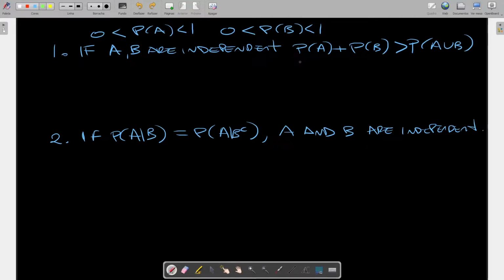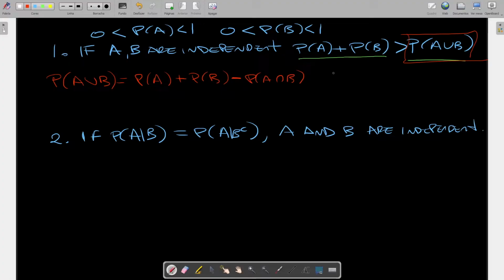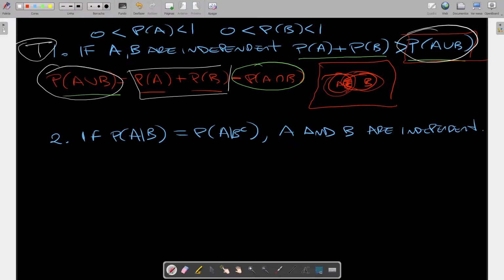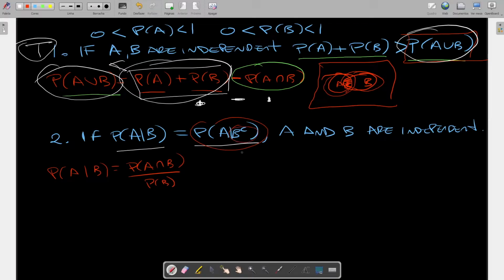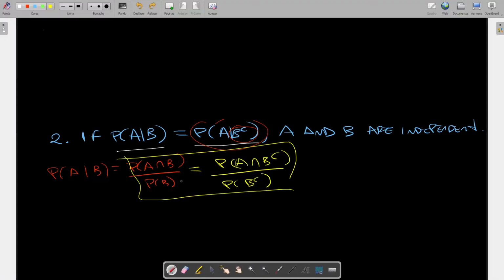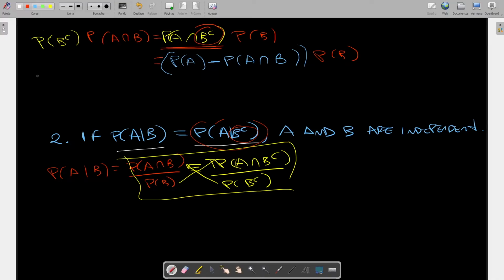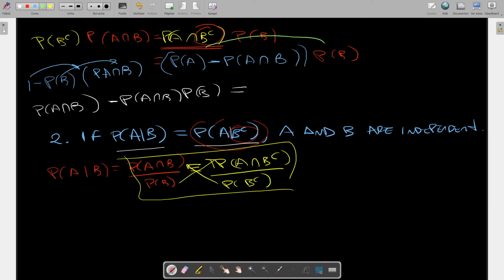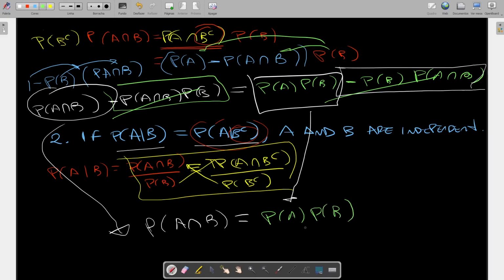Probability Theory Exercises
In this video, we will work on some Probability Theory Exercises